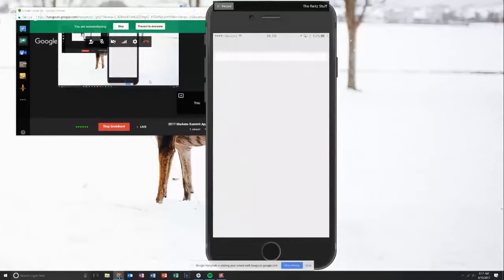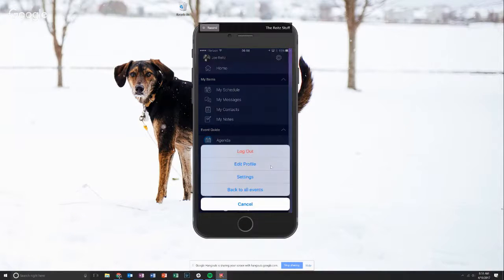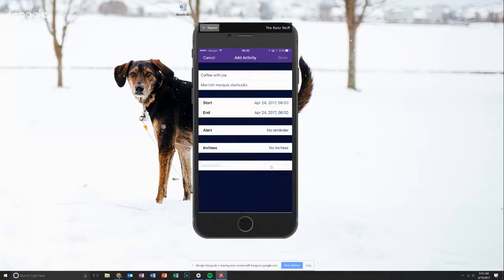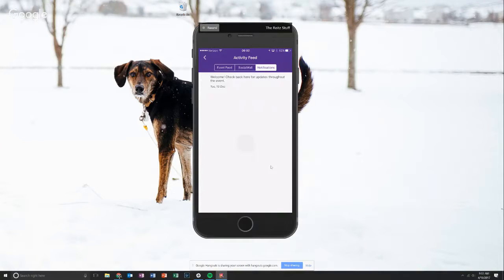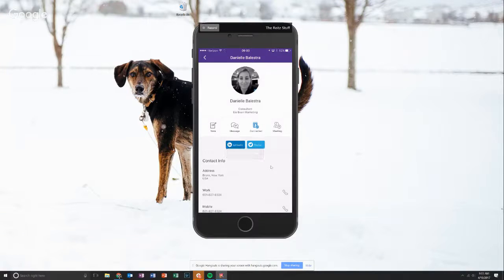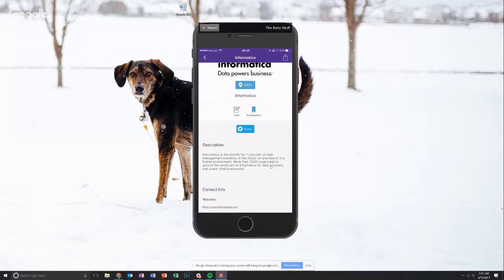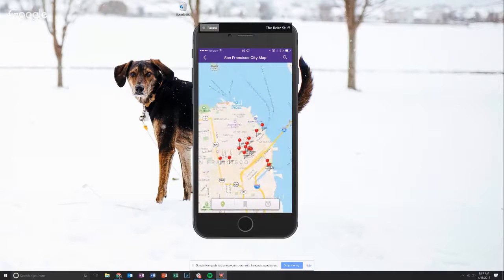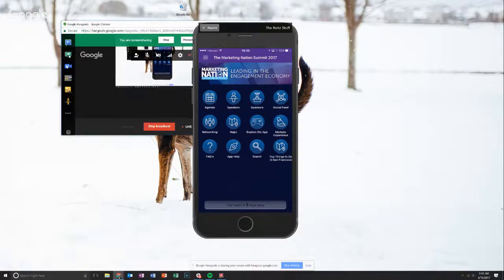2017 Marketo Summit App Guide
Marketo Summit 2017 is upon us, and the new App is available for download! This video provides a quick walkthrough of all the new features and tips for getting the most out of the event app, and Marketo Summit overall!